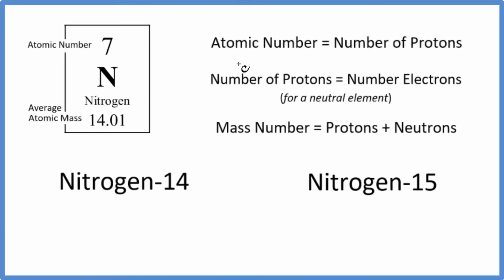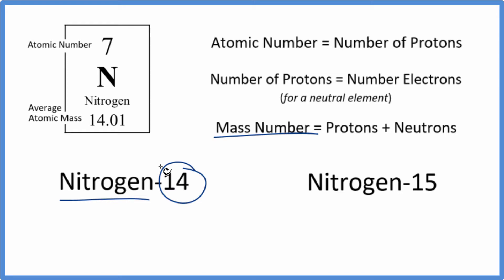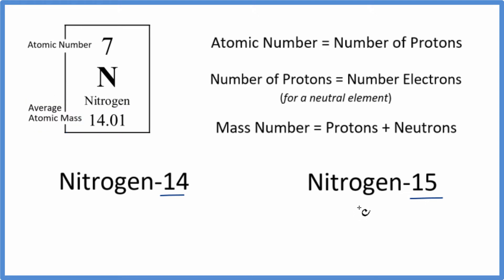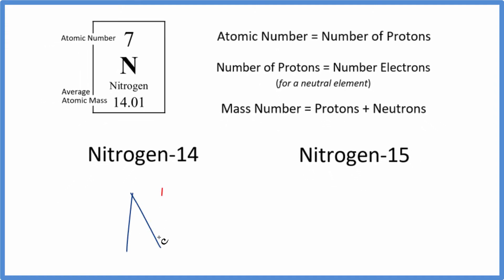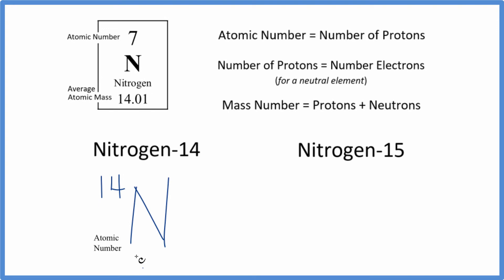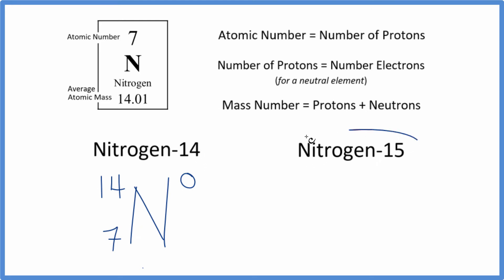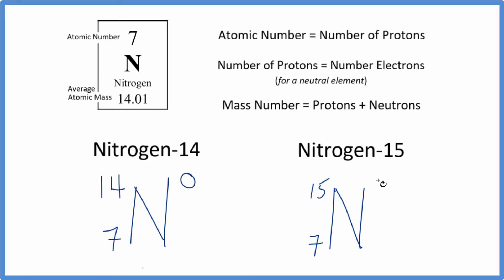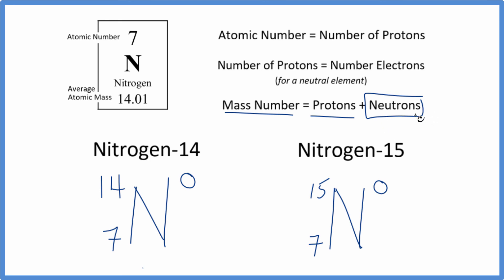Notation for Isotopes of Nitrogen (N)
There are two types of isotope notation for the element Nitrogen. (also called nuclear notation)  Both show the difference in the number of neutrons (and mass number) of the element. In writing the notation for the isotopes of Nitrogen, the number of protons (equal to the atomic number) will not change.

With isotope the big difference is in the number of neutrons in the nucleus of the atom.

First, we can write what is called hyphen notation.  This involves the name of the element followed by hyphen and then the mass number for the isotope. The Mass Number = Protons + Neutrons.

For the element Nitrogen there are two major isotopes:

Nitrogen-14
Nitrogen-15

For nuclear notation we write the element symbol first. Then we write the mass number on the left top next the element symbol.  The mass number for the isotope is then placed at the lower right.  For example, Nitrogen-15 would be written

15
   N
7

Note that you can't easily tell how many isotopes there will be for an element just by looking at the Periodic Table.